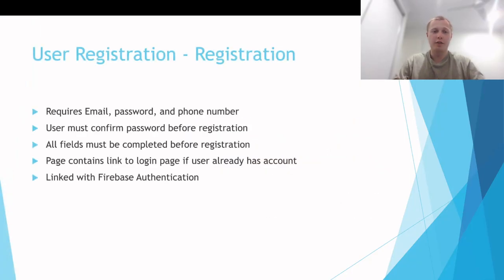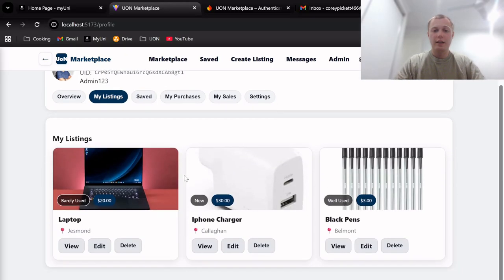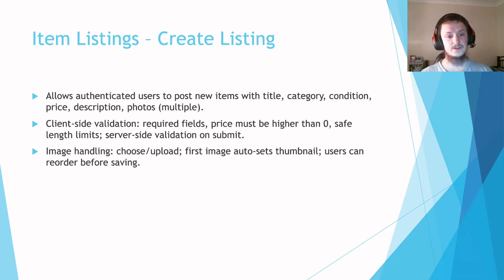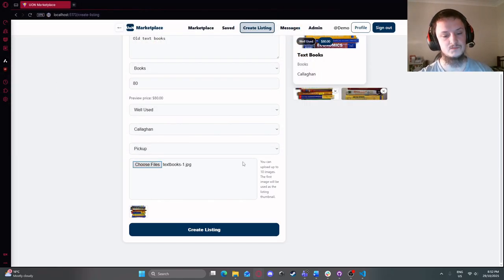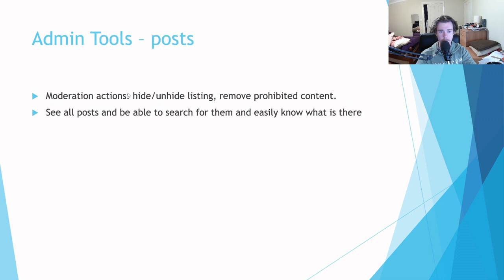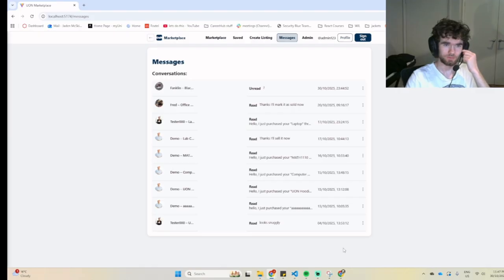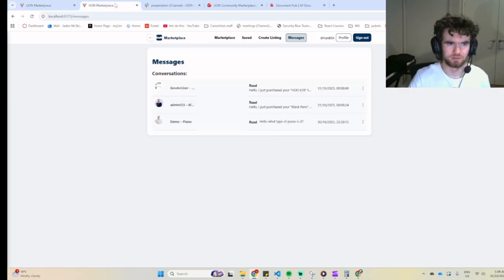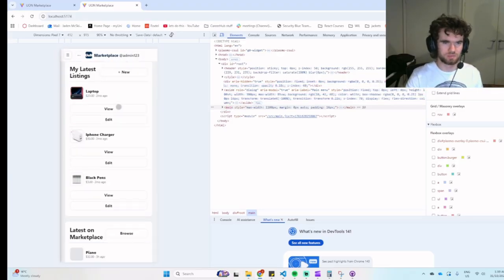COMP3851B Group 5 Final Presentation: UON Community Marketplace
Completed by:
- Corey Pickett
- Christiaan Merx
- Edward Mogg
- Jaden McSkimming